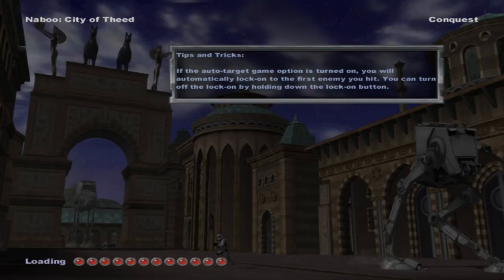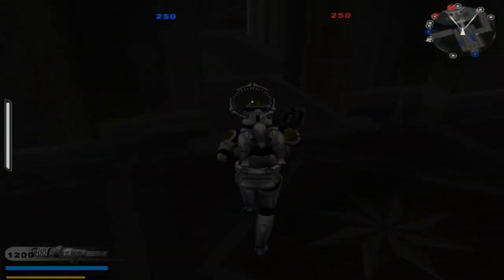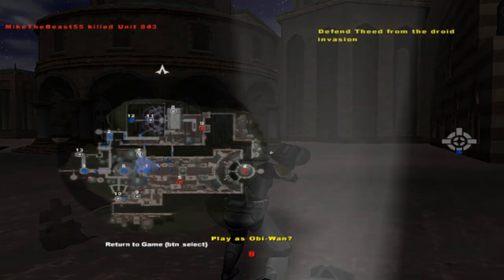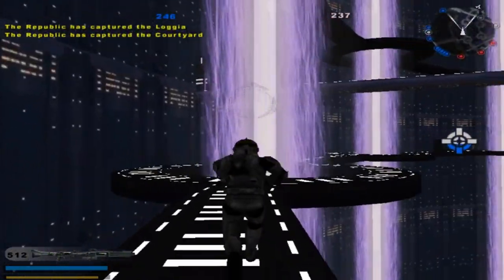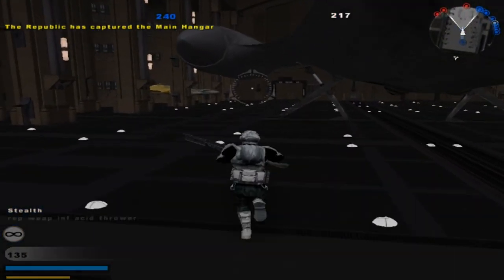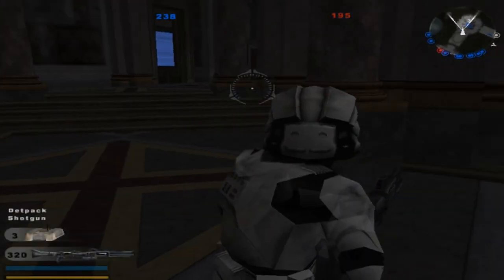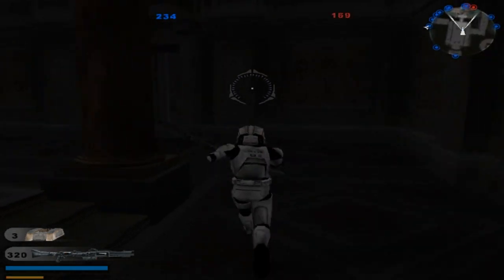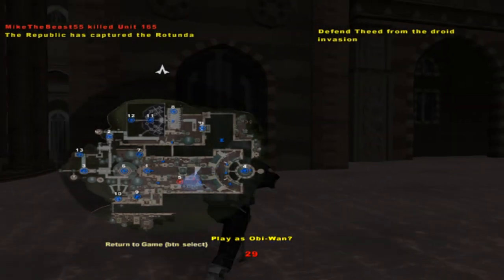Star Wars Battlefront 2 Mods: Sereja's Naboo City of Theed ALPHA (Night)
DESCRIPTION FROM README:
Naboo: City of Theed 0.4 (Open Alpha)
Original map by Sereja | Ported by Calrissian97
      SUMMARY
Heyo! City of Theed is estimated to be 40% finished! As an early Christmas gift, here's a sneak peek at what's to come! This build will feature both eras in conquest mode with plenty of vehicles with 40 vs 40 AI. It's a beautiful map originally designed by the famous Battlefront I map maker- Sereja. This will serve as a
Battlefront II port, as well as my own rendition of the map and what it can be. I hope you enjoy it!
      IN THIS BUILD
~AI planning and barriers remade and completed
~Basic prop placement (Buildings)
~Night, Noon, and Rain environments
~Two CPs have been strategically moved
~Nearly complete City, beginnings of the spaceport
~Vehicles and starfighters (No sounds yet)
        TO BE DONE
~Detail props, such as trees, benches, statues, etc.
~Twilight environment (Currently early in development)
~Remake the terrain
~Add Sereja's Sides
~Add Cal's Sides ~Fakeconsole commands for switching costumes
~Custom gamemodes, campaign missions, etc.

      INSTALLATION
Installation for Naboo: City of Theed is as simple as installing any mod! Simply place the NCT folder from this folder into your Gamedata/Addon/ directory!
        BONUSES
Just a couple tips, there are variable environments
available for this map! They are activated by text files!
You can find them in the NCT/data/_LVL_PC/ directory!
The options are Night.txt, Noon.txt, Rain.txt, and Twilight.txt
Rename a text file to any one of these to load that environment.
Right now the Twilight environment is the least finished, with the others being mostly completed. If none is specified, the game will load the Noon environment by default. Look out for Easter eggs. Throughout the map! You might find some familiar props out there!